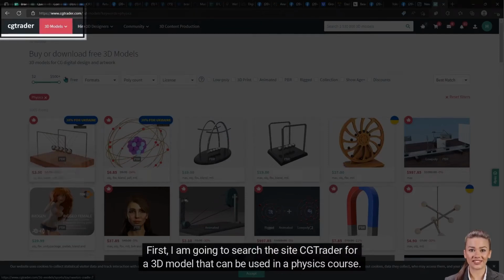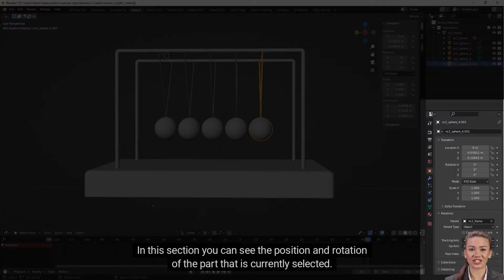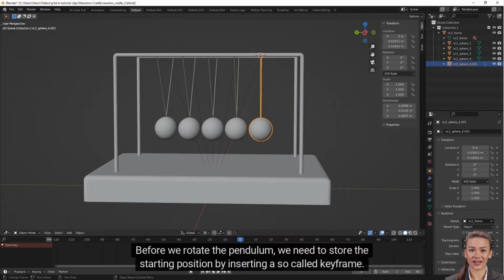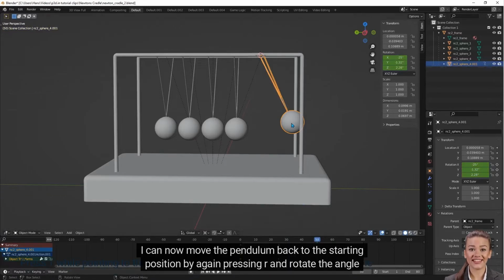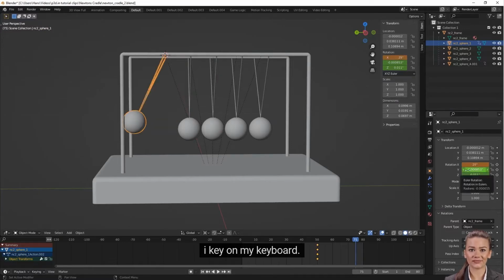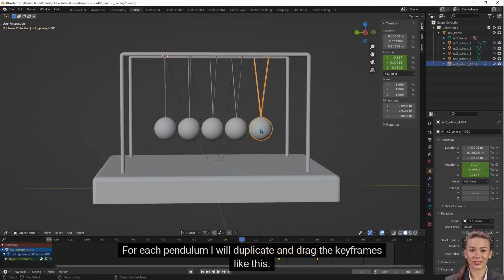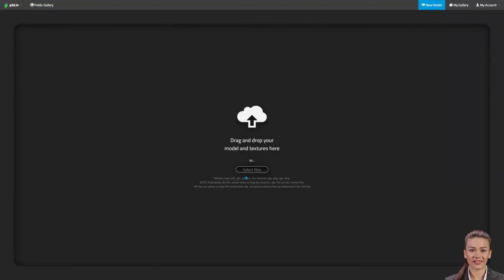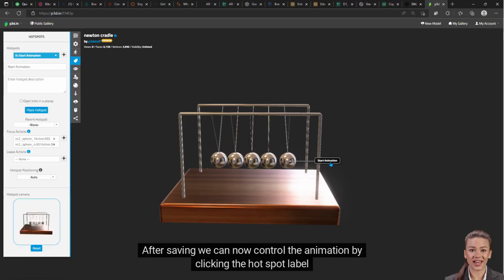How to animate a 3D model in Blender and upload it to p3d.in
How to purchase, download, animate a 3D model in Blender and finally upload it to p3d.in